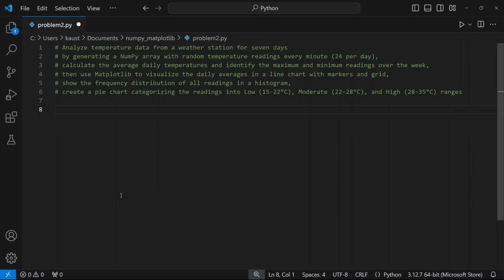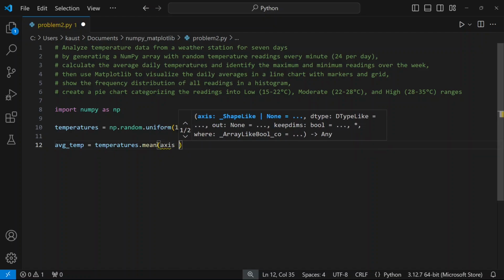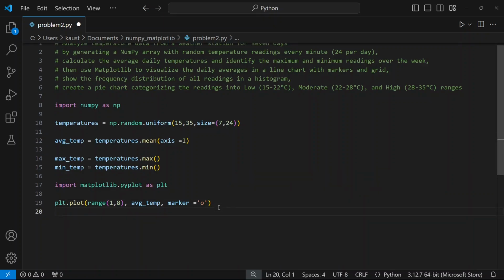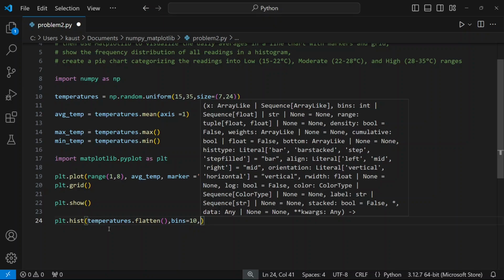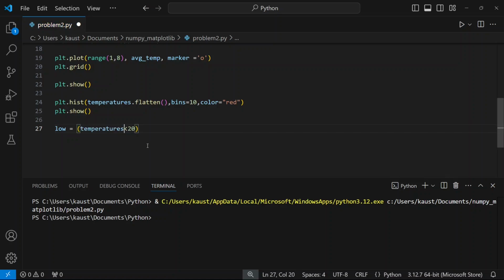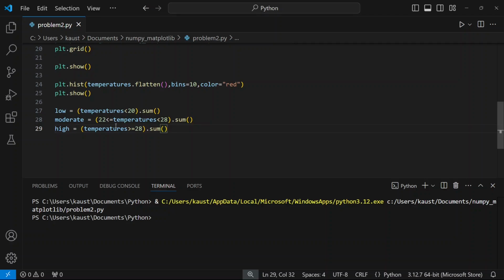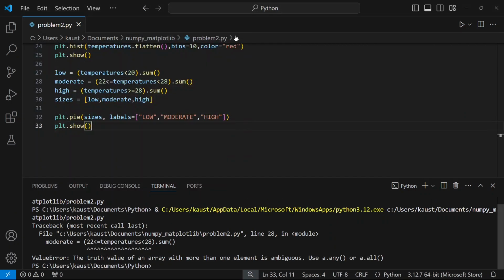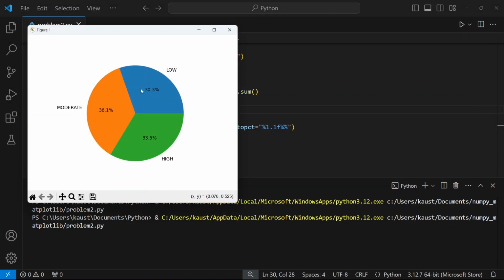Analyzing and Plotting Weekly Temperature Data Using NumPy and Matplotlib